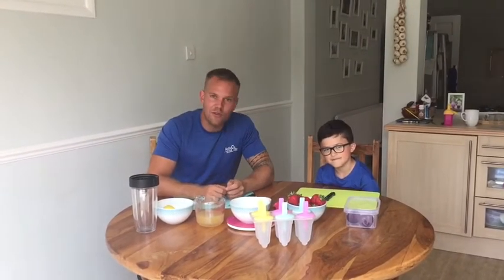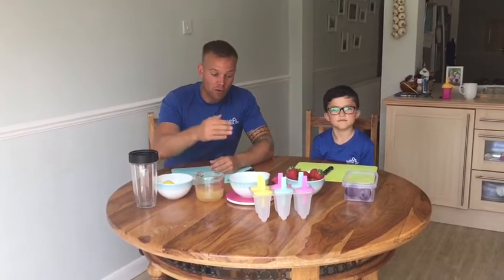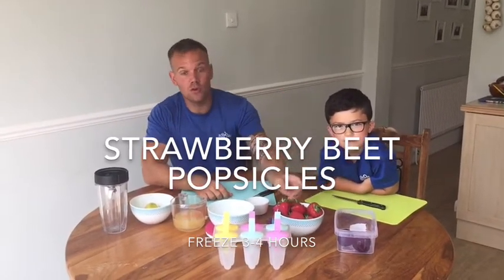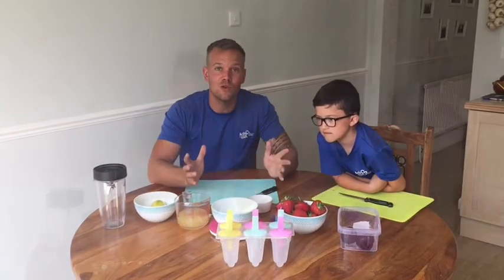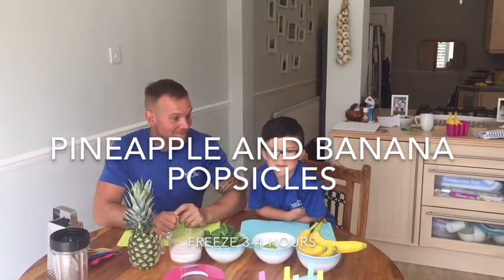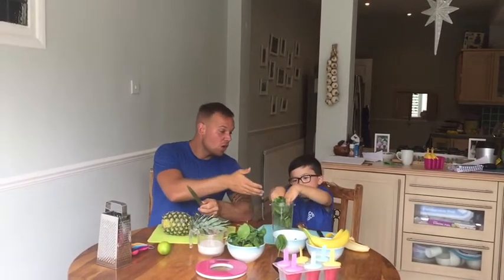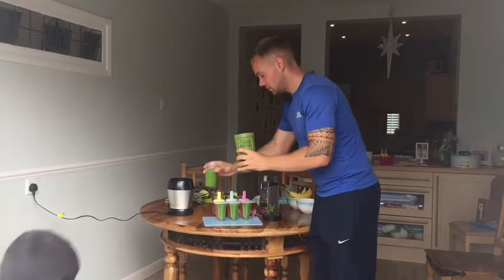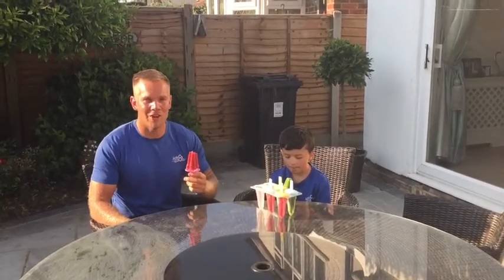Activ8 Fitness Camp TV - Fresh Fruit Popsicles with George and Ben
Fresh Fruit Popsicles with George and Ben. Try these healthy refreshing treats with your children. Nice and easy to make and a great family activity.